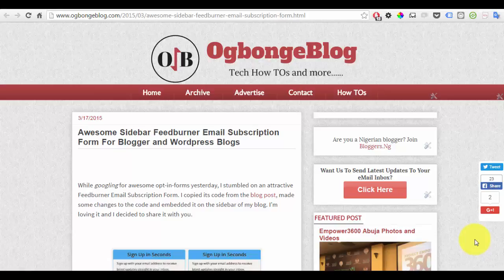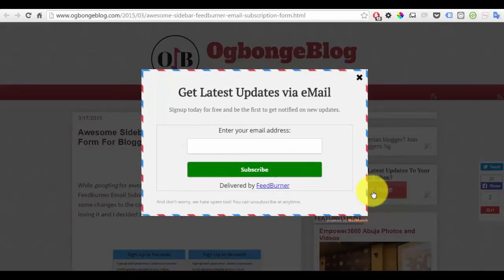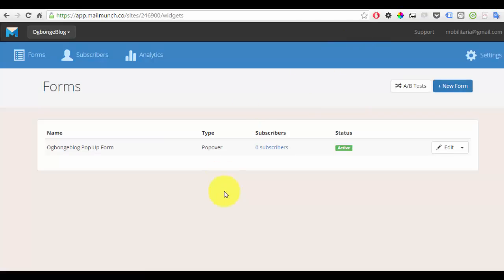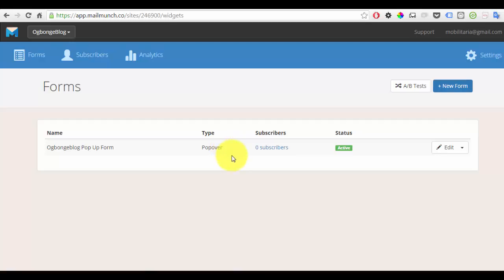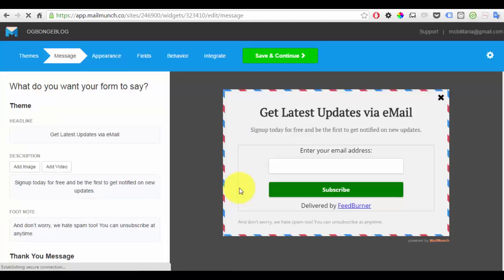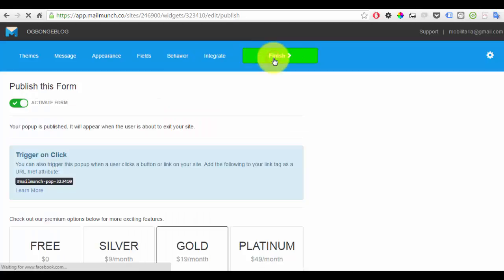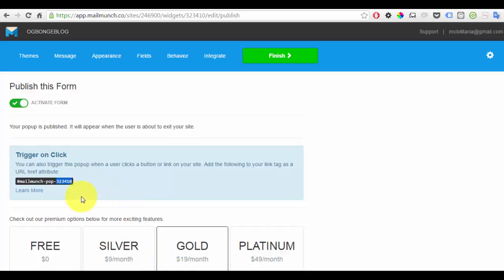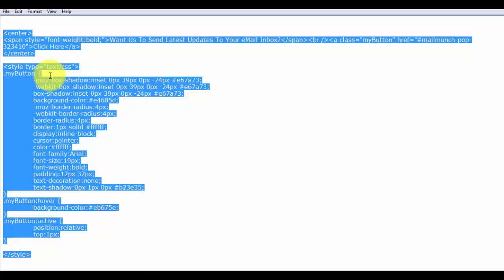How To Create Pop Up Subscription Button Free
This video tutorial explains how to create a pop up button that pops up email subscription form, which can integrate with mailchimp, aweber, feedburner, madmimi etc. You can create this pop up button for free at mailmunch.co

You can check for the guide on how to create popover form type at mailmunch.co which also integrates with Feedburner.

You can copy the sample code for the pop up button Right there, you will also see how to add the pop up subscription button code to Blogger and WordPress